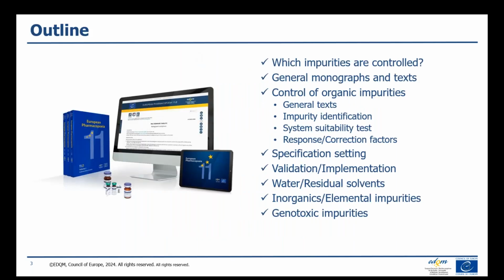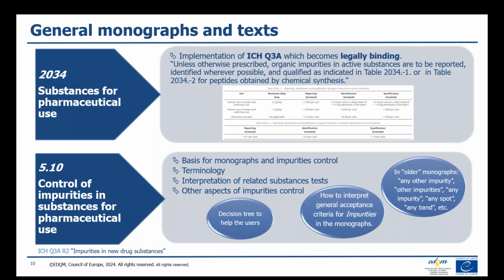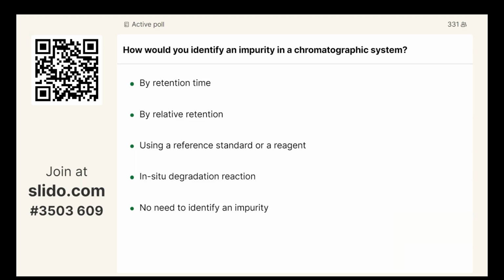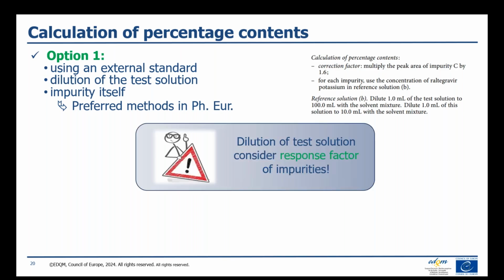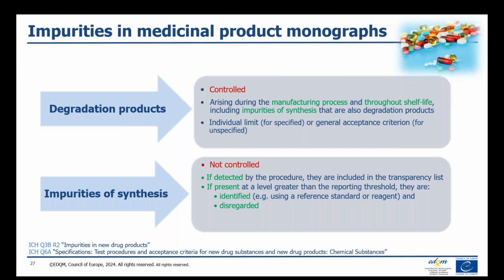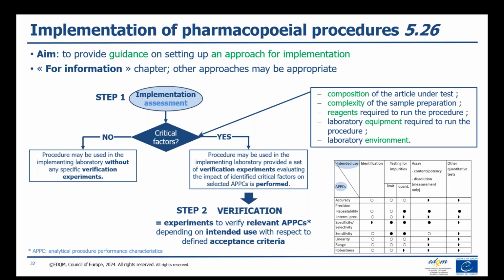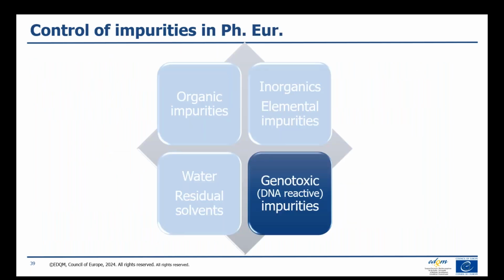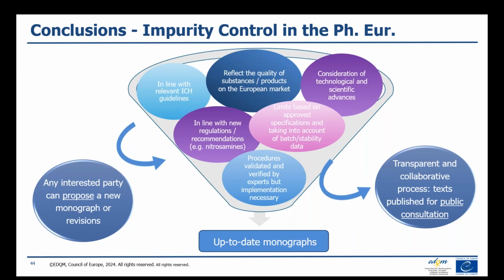[EDQM Training] Module 3